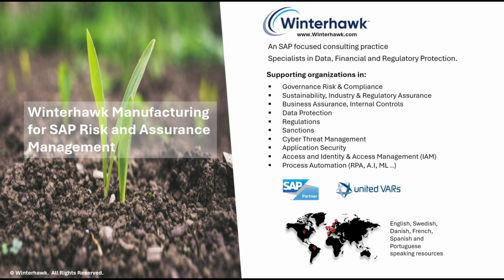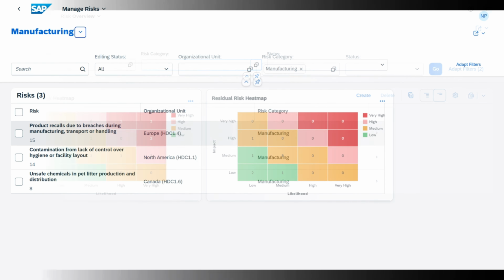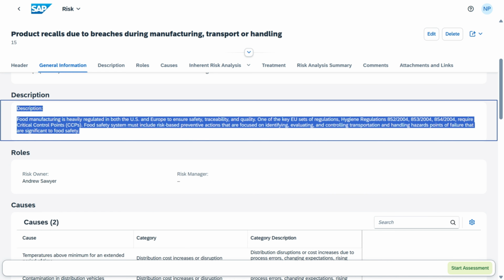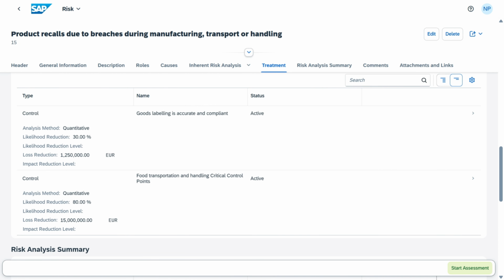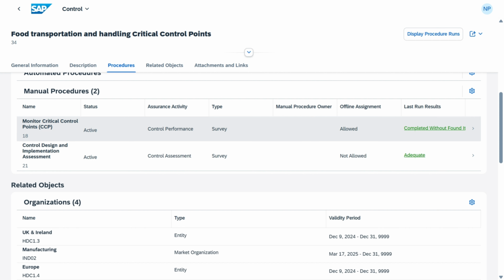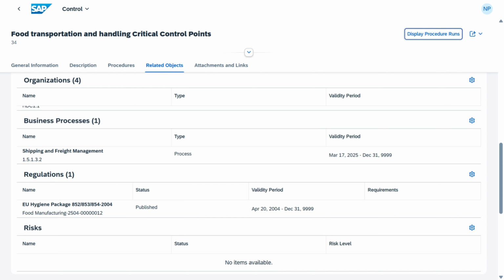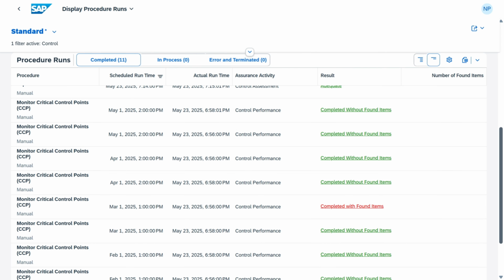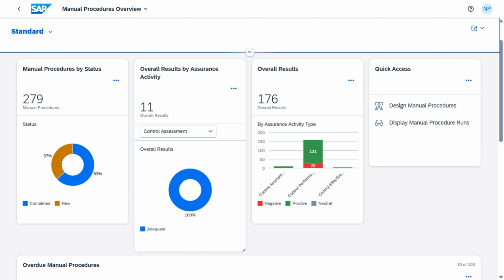RAM Manufacturing Video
Winterhawk content video and system demo for SAP Risk and Assurance Management (RAM), for Manufacturing